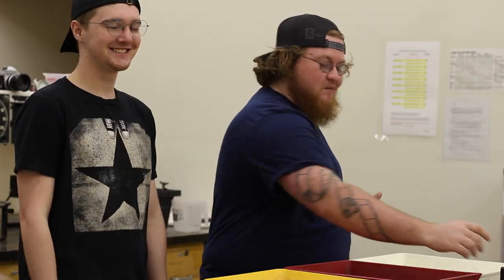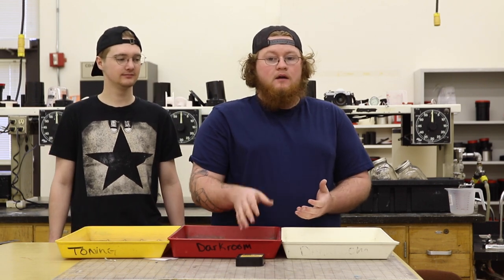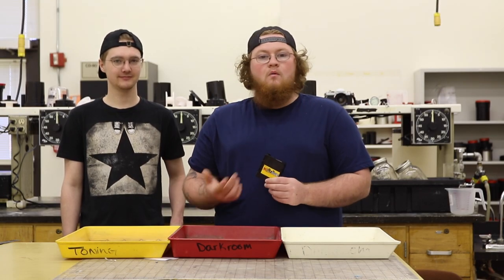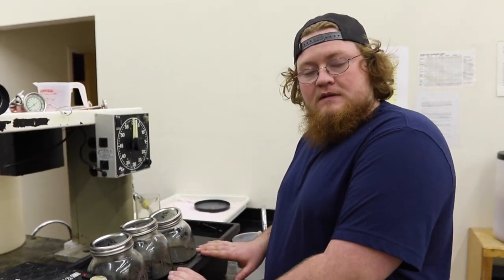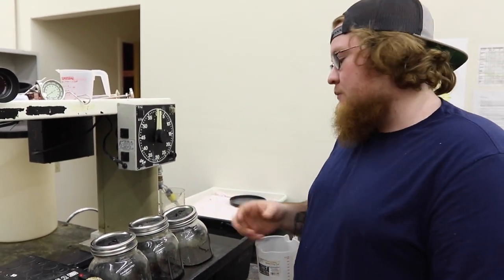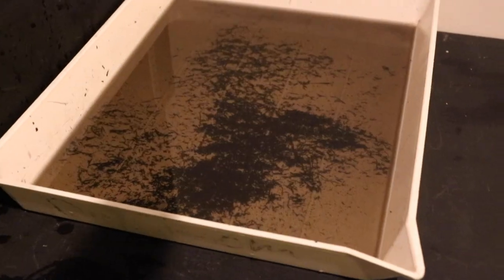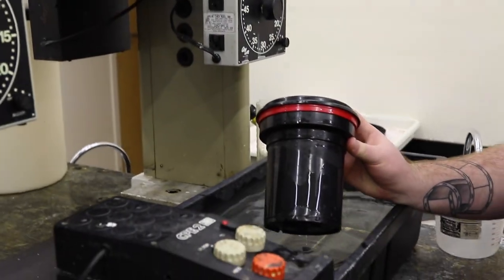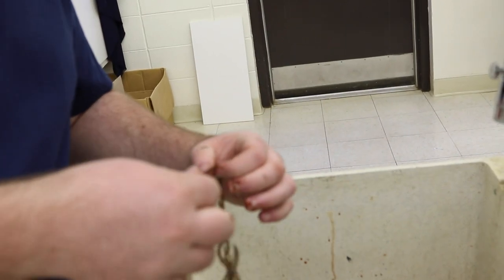DEVELOPING A LOST 8MM HOME MOVIE!!!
I found an undeveloped roll of super 8mm film in a projector I bought. Damon and I attempted a dip and dunk developing process.